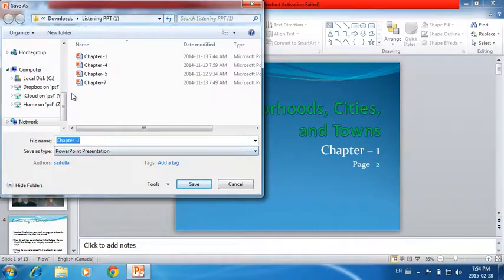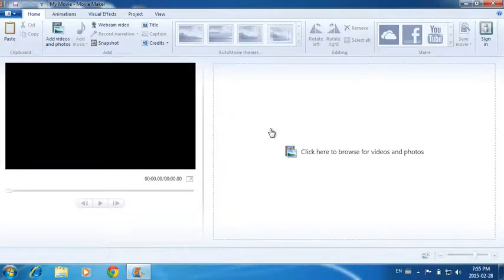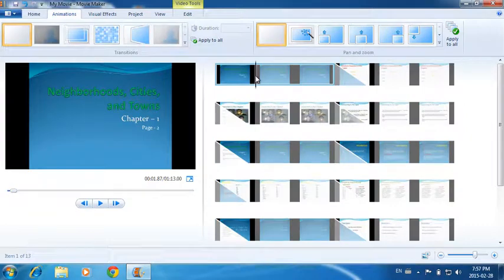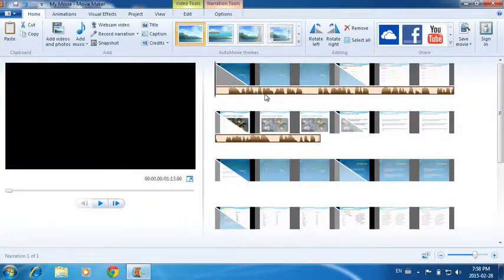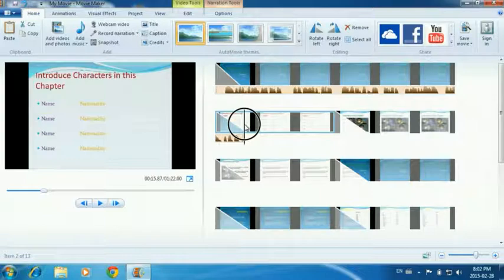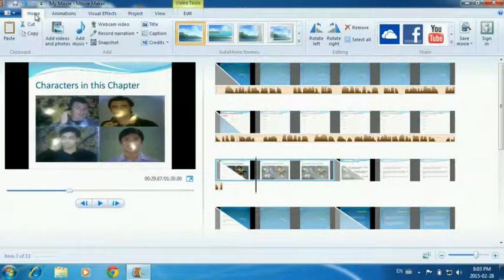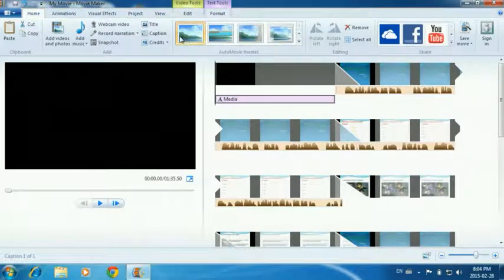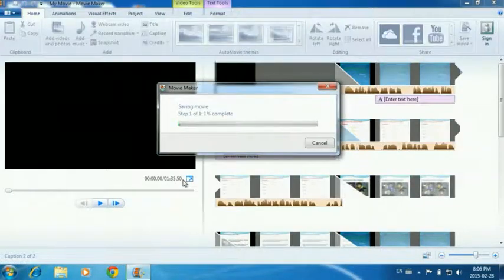How to Convert PPT to Video using MM